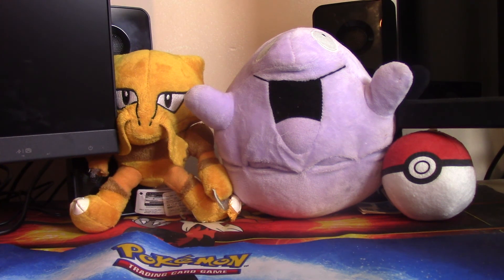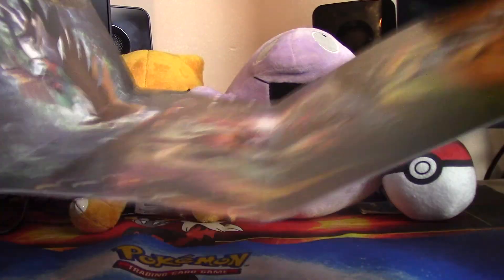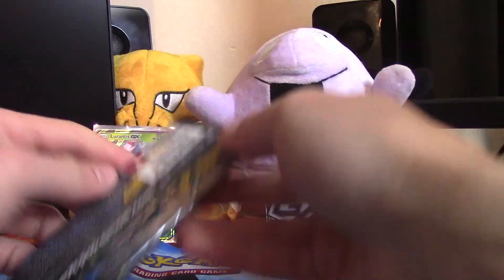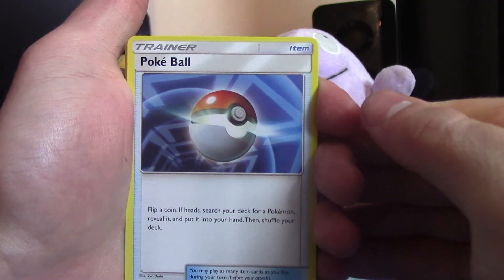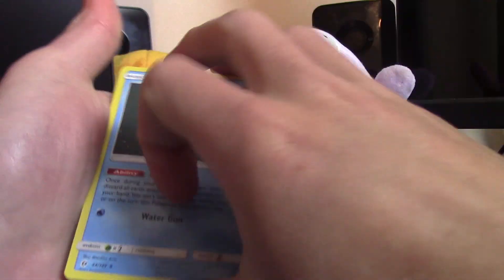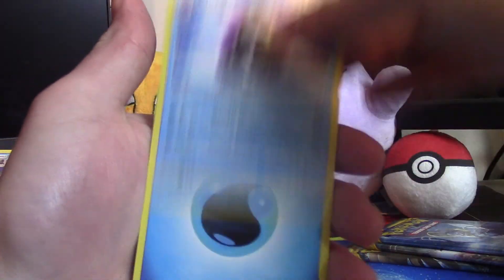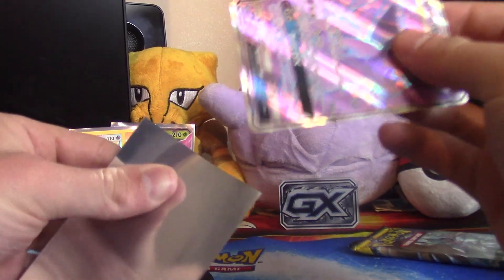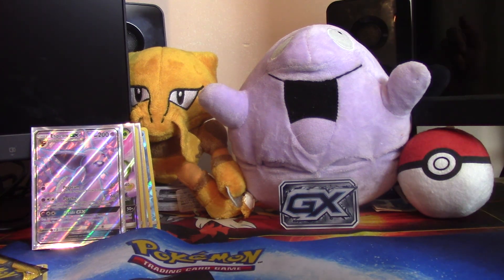Opening a Pokemon Sun & Moon Elite Trainer Box! | What a way to start the set!!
What's going on you guys Btic back again bringing you a brand new video! Today we are opening a Sun and Moon Elite Trainer Box I hope you enjoy!